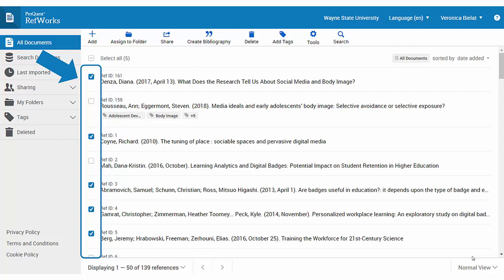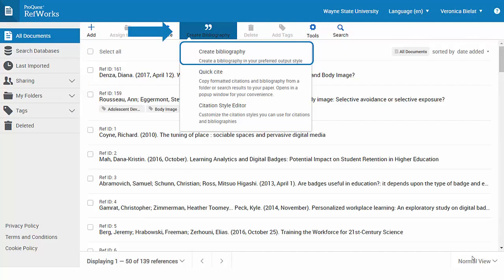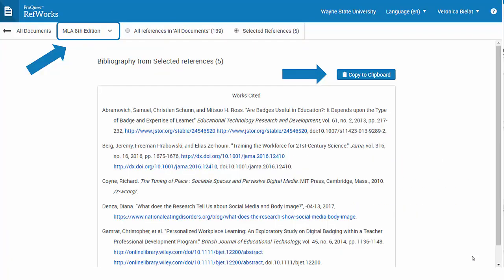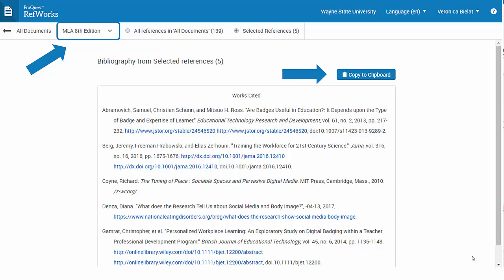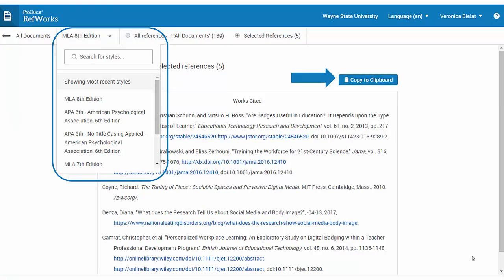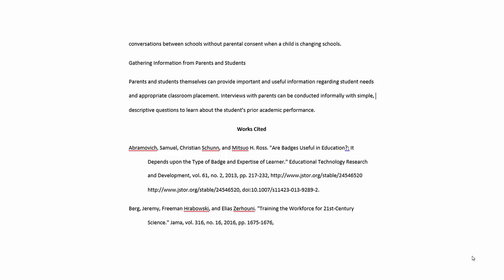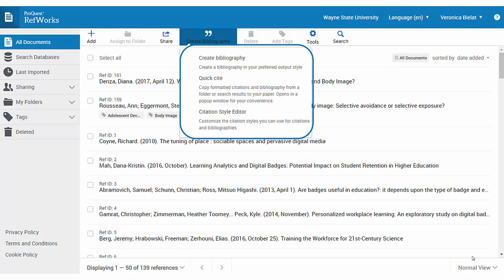RefWorks: Create Formatted Citations, Works Cited, Reference Lists and Bibliographies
This video shows you how to use citation entries in your RefWorks library to create a formatted list of citations in many different citation styles.